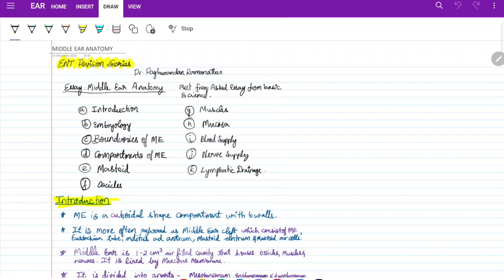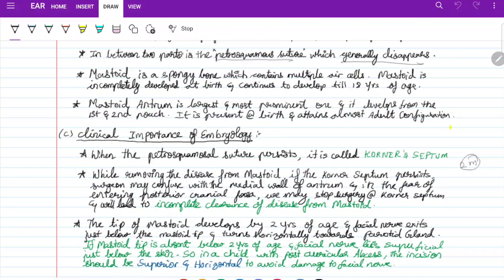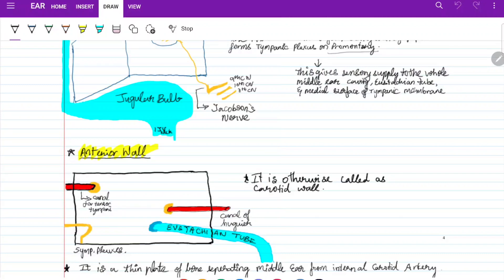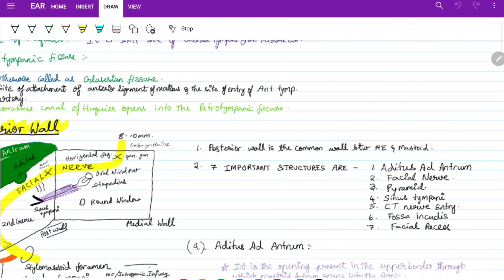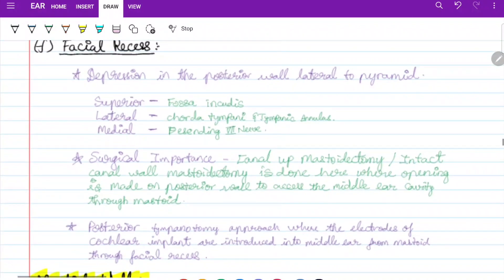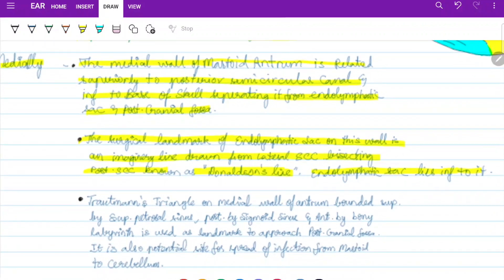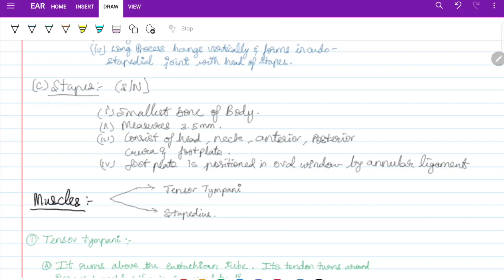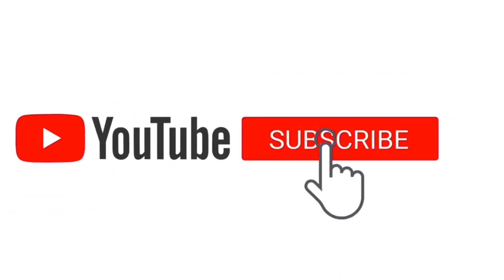Middle Ear Anatomy | ENT | Dr Raghunandan R | Medusane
For better experience, Use 1.25x/1.5x/1.75x.
Revise and learn with me Dr Raghunandan, Intern from Tagore Medical College. As my mentor says always, Dont stop just by learning but also share it with others so that, WE CAN GROW TOGETHER. With that mantra, I decided to share the topics which i read among my juniors so that it will help my juniors and fellow mates to study and excel.